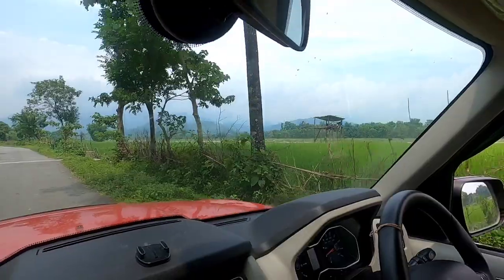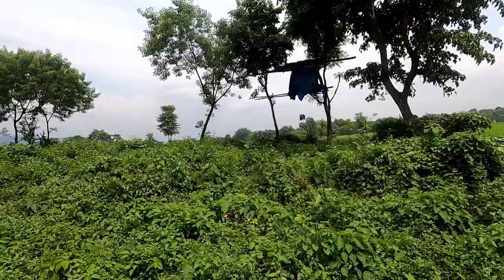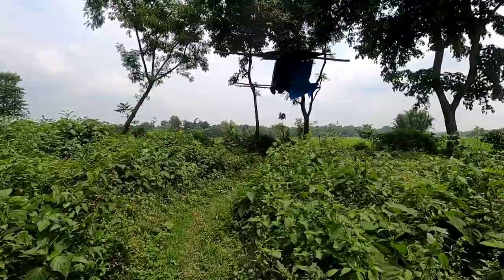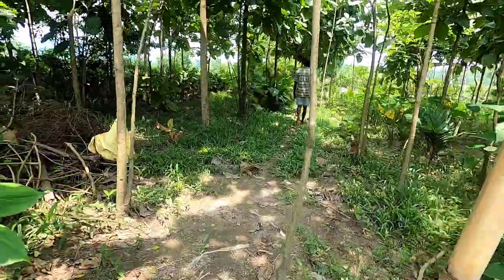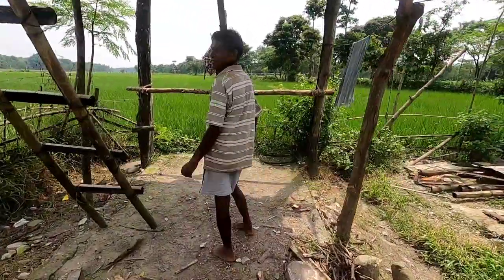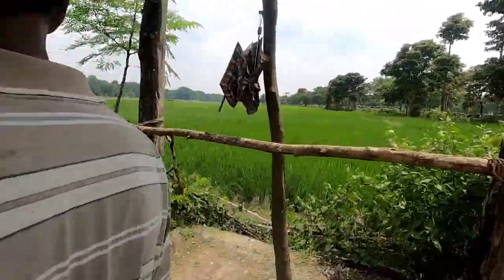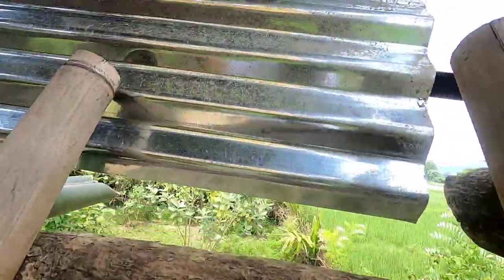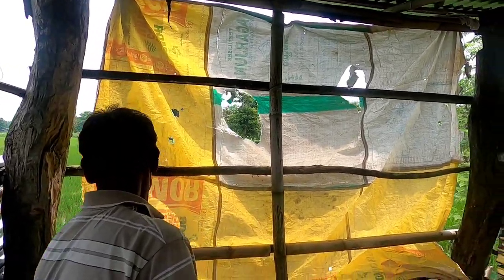Elephant watch tower "tawwa/katara"(local names).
thought I would show this to all of my viewers.